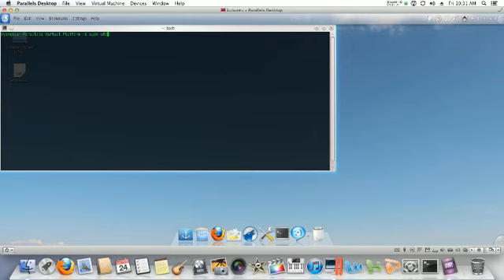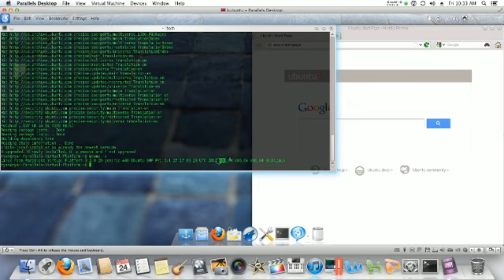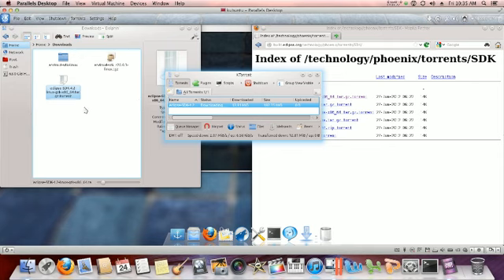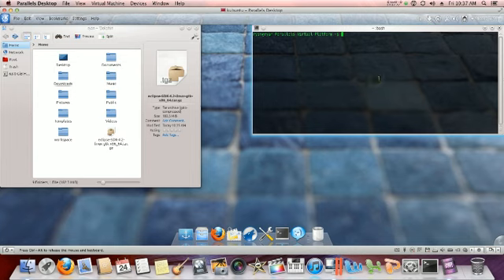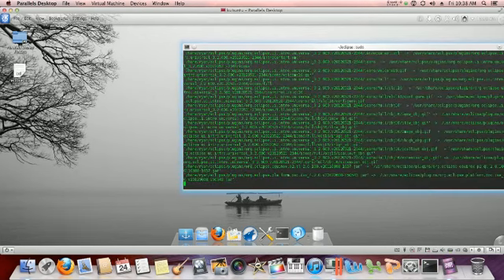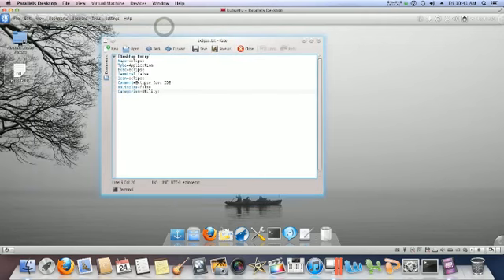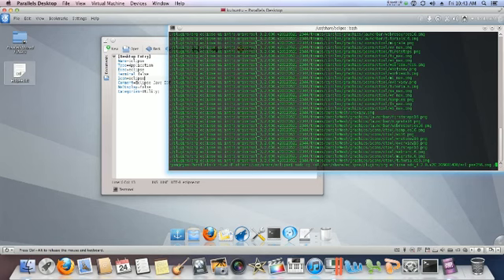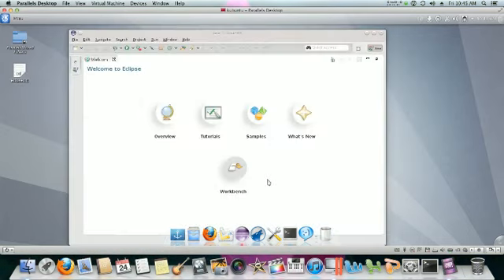Install Eclipse IDE and Oracle Java7 JDK on Ubuntu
a quick rundown of how to get a proper java development environment on Ubuntu.  Specifically geared for the Linux users in Mr. Stewart's CIS163AA class at GCC.  It is a little bit tricky so I figured I'd do the leg work and show people how to get set up.

I know the video quality isn't really good (it was a long video and I wanted to keep the file size down) so here are the commands I used:

sudo apt-get update && sudo apt-get install oracle-java7-installer -y

uname -a

sudo apt-get install ia32-libs

tar -xvzf eclipse-SDK-4.2-linux-gtk.tar.gz

tar -xvzf ~/eclipse-SDK-4.2-linux-gtk-x86_64.tar.gz

sudo cp -vR ~/eclipse /usr/share/

sudo rm -rf ~/eclipse

sudo echo "PATH=$PATH:/usr/share/eclipse" __ /etc/profile
sudo echo "export PATH" __ /etc/profile
(you have to replace the underscores with arrows.  Can't type those characters in Youtube)

cd
touch eclipse.desktop
nano eclipse.desktop
## paste the following data
[Desktop Entry]
Exec=eclipse
Version=4.2.0
Name=Eclipse IDE
GenericName=Java IDE
Comment=Java Integrated Development Environment
Icon=eclipse
Terminal=False
Type=Application
## EOF

sudo mv eclipse.desktop /usr/share/applications/

sudo cp -vR /usr/share/eclipse/plugins/org.eclipse.platform_4.2.0.v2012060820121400/eclipse256.png /usr/share/icons/eclipse.png

you may need to reboot, but that is it.